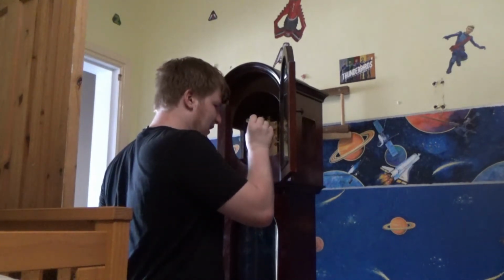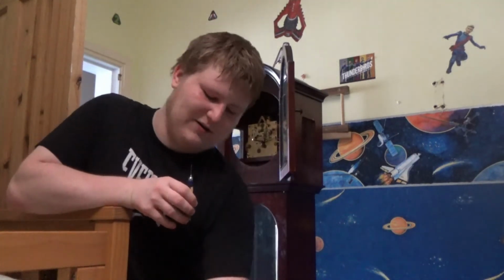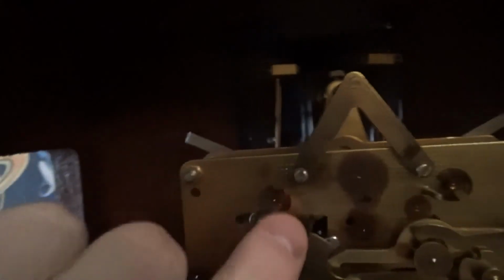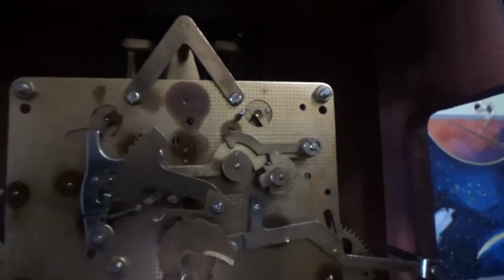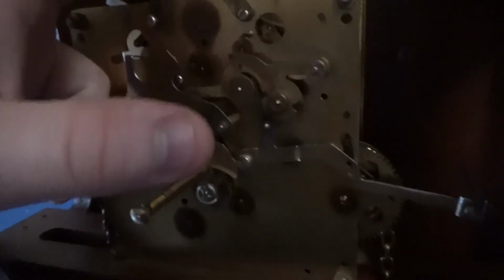oiling my grandfather clock